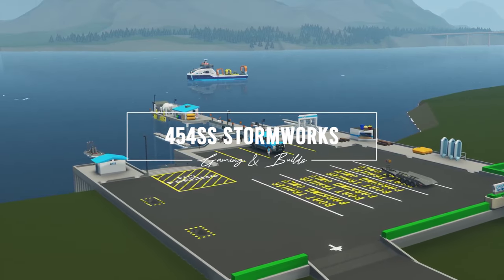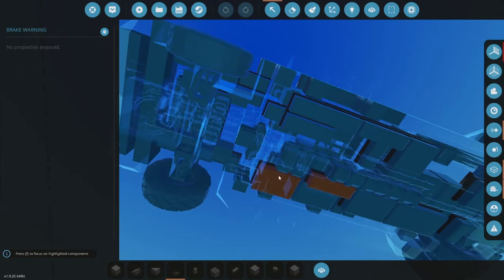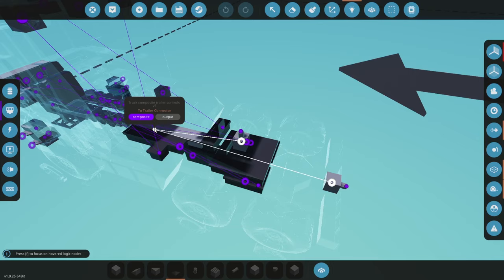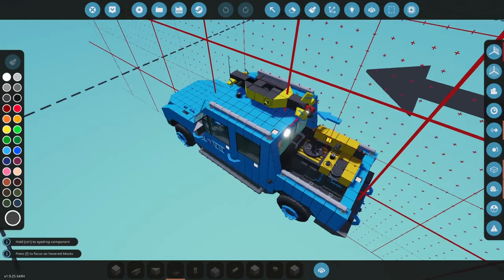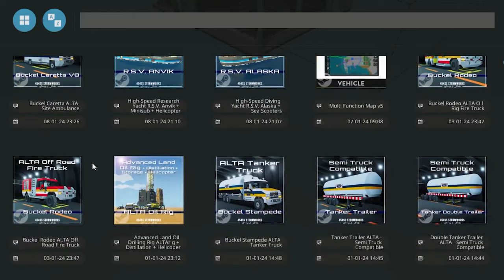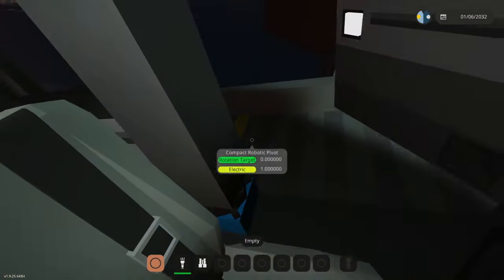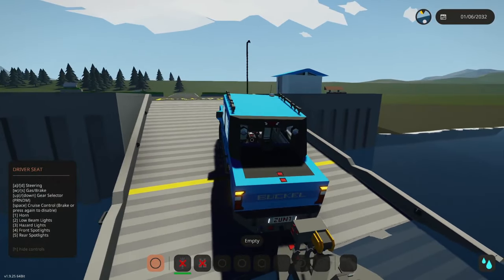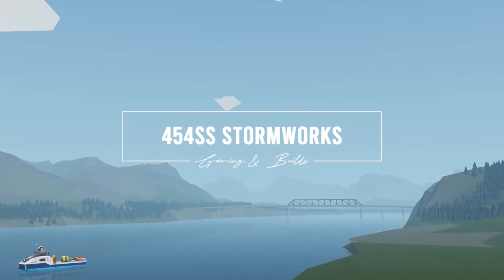Updating Truck Microcontrollers in Stormworks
In this video, 454ss reveals the new OMUA Buckel Hoodoo, and explains some other fixes that the other Buckel trucks have received! Watch out for a hint of the next microcontroller release!